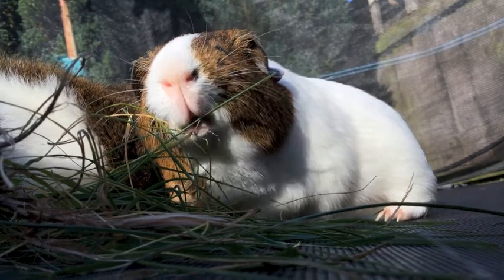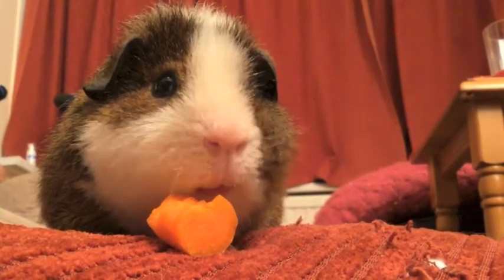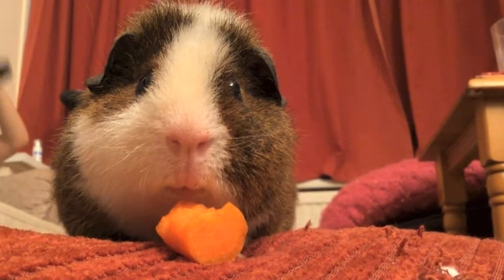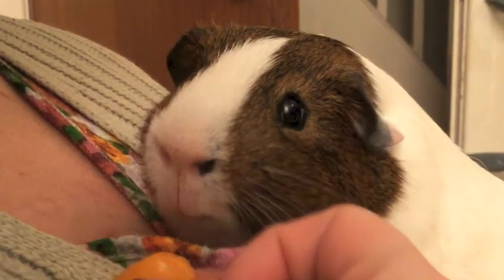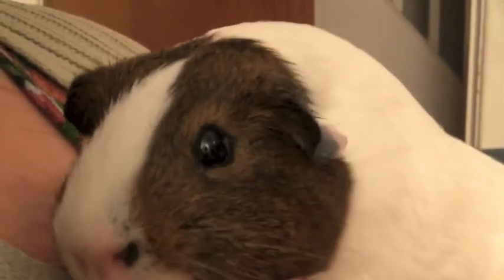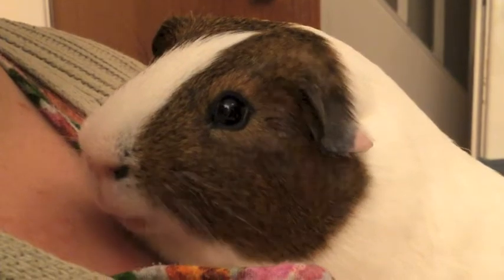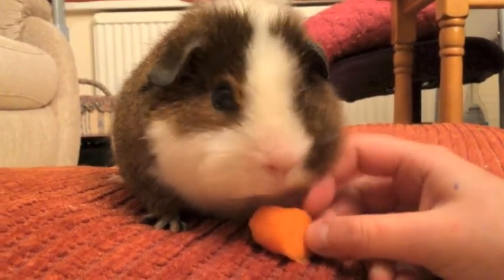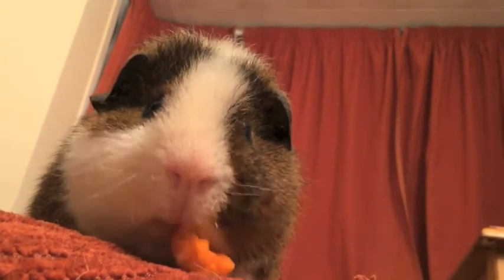Guinea Pigs Eating in Slo Mo!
Henry and Lewis are always eating, here we see them eating in slow motion which is so cute to see their mouths munch, then stop then continue munching!

Our spoof GUINEA PIG STUDIOS 'short films' are